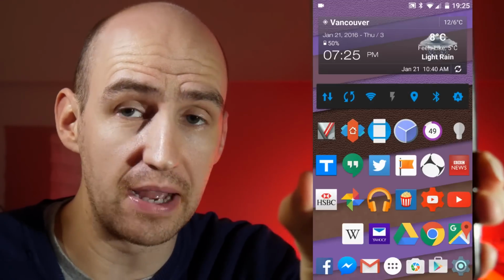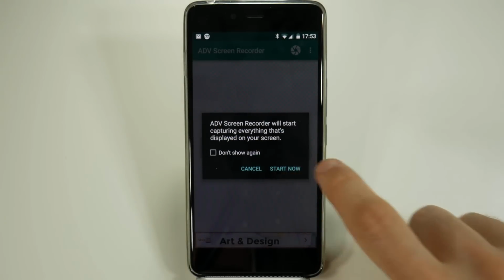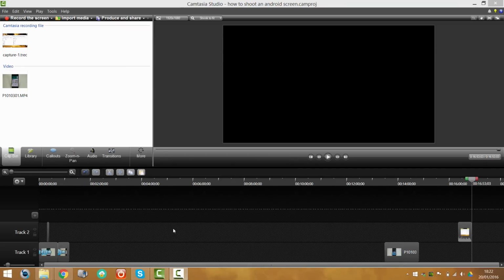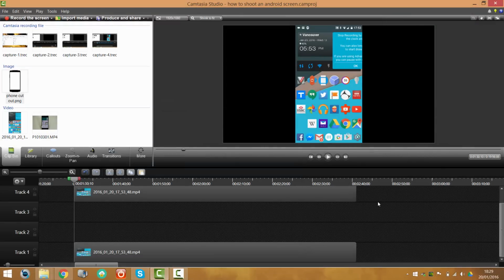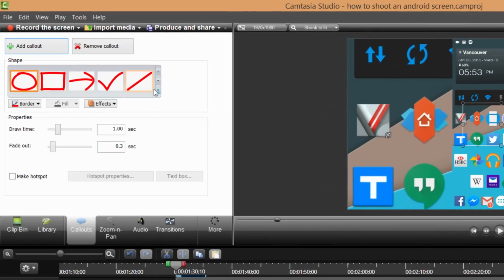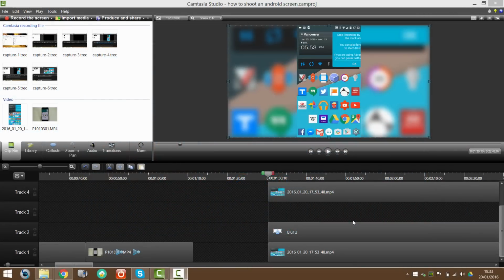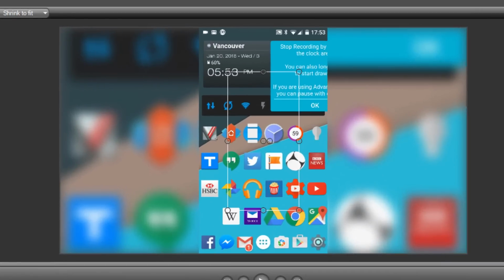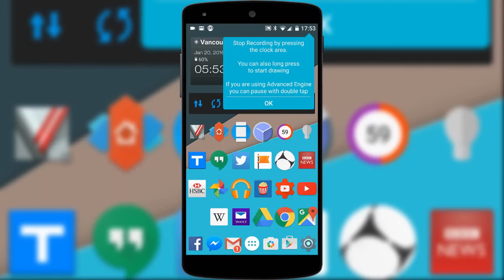How To Make Your Android Screen Recording Look Awesome!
A few people have asked me how I record my Android videos so this is step by step guide on how to make your Android screen look awesome on your creations.